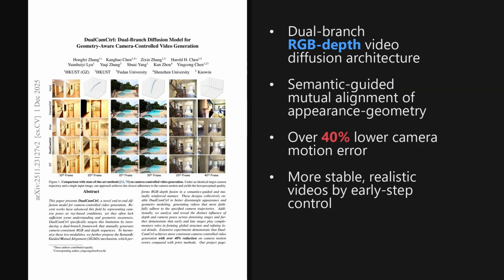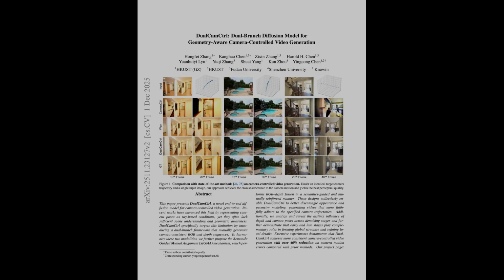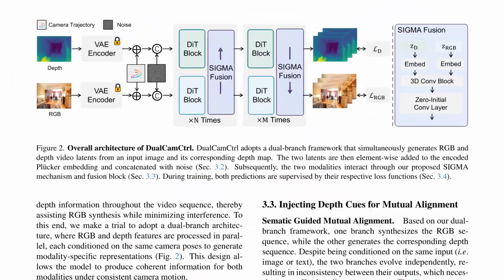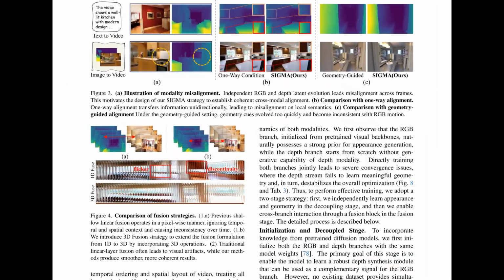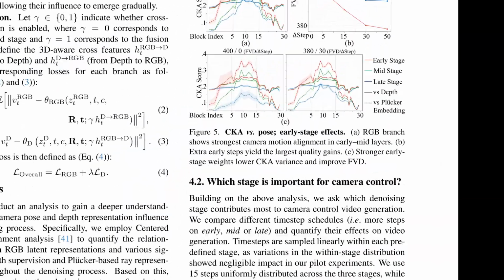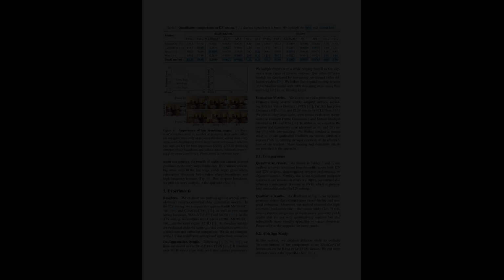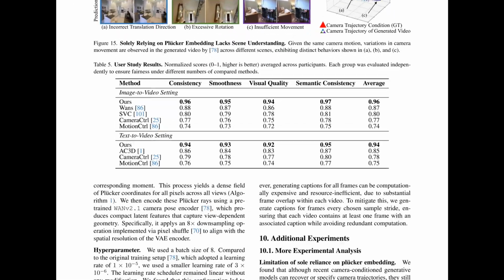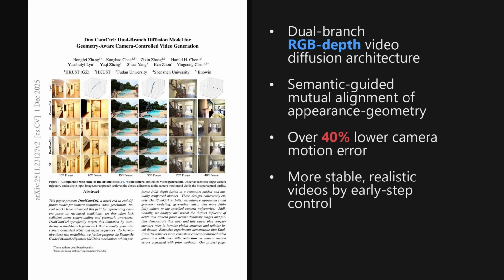DualCamCtrl: Geometry-Aware Video Diffusion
In this AI Research Roundup episode, Alex discusses the paper: 'DualCamCtrl: Dual-Branch Diffusion Model for Geometry-Aware Camera-Controlled Video Generation' This work tackles the lack of true geometric awareness in camera-controlled video diffusion models that only condition on camera poses. The authors introduce DualCamCtrl, a dual-branch latent diffusion framework that jointly generates RGB and depth video latents with shared camera conditioning. A Semantic Guided Mutual Alignment (SIGMA) mechanism lets appearance-focused RGB signals guide early layers, while depth feedback refines geometry in later layers. A 3D-aware fusion block and two-stage training scheme further harmonize RGB and depth, improving camera-consistent video generation and scene structure understanding. Paper URL